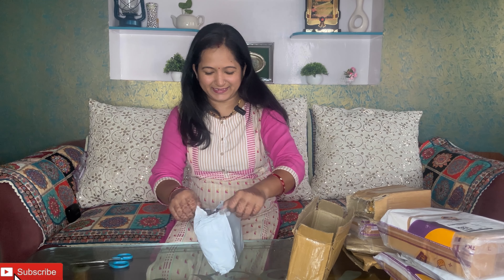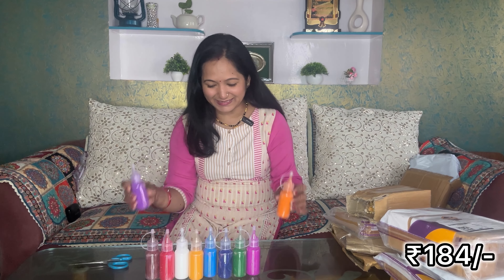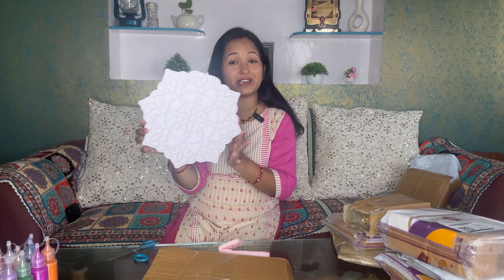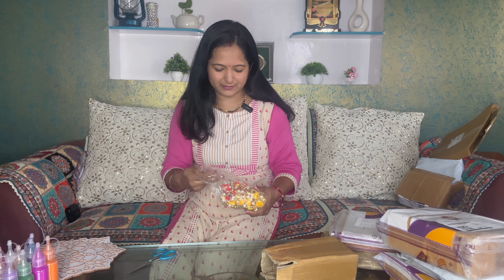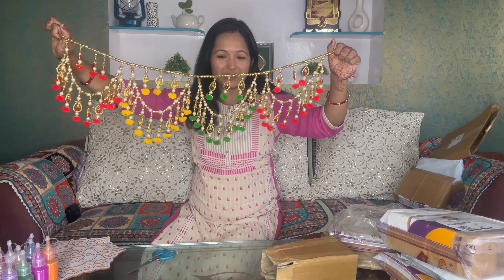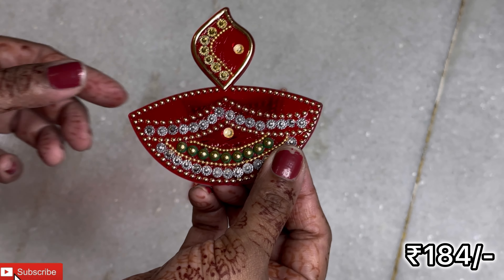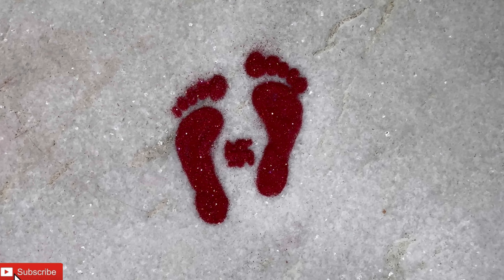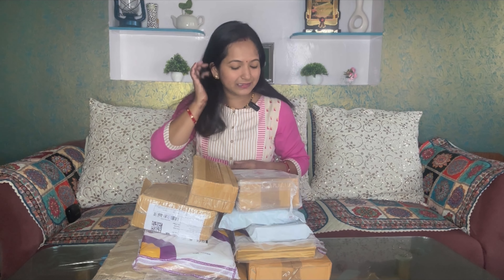Meesho Affordable Diwali 🪔Decor items | Meesho Haul🛍️ | Ridhvik & Family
ridhvik
ridhvik&family
Diwali decor
meeshofestivehomedecor
Home decor
meeshohaul
meeshohauldiwali
Meesho diwali hal
diwali decor items
Rangoli
Torans
Instant rangoli
Rangoli design